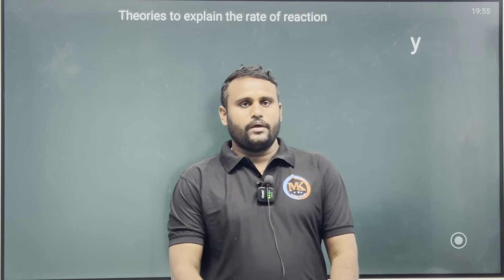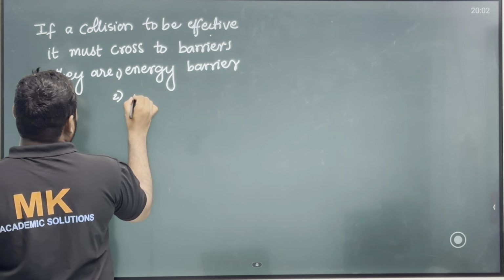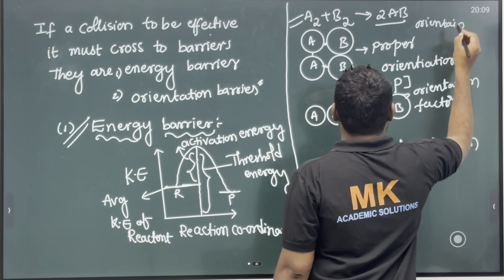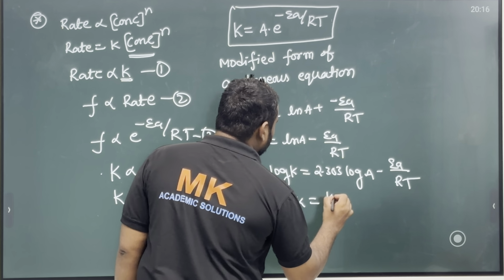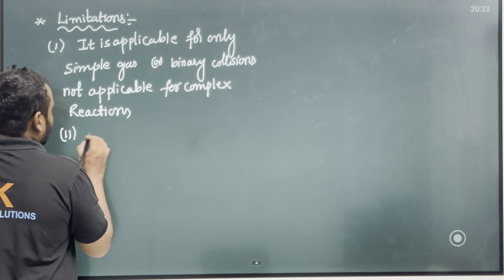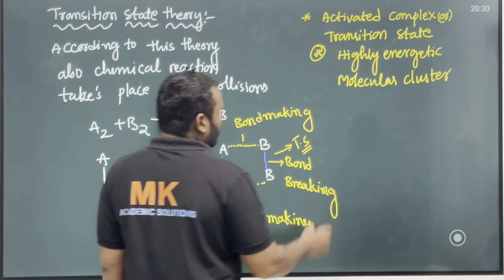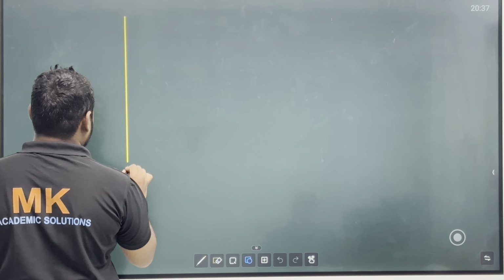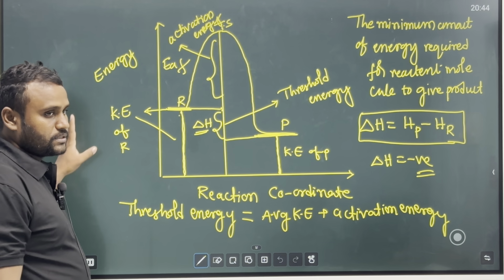15 November 2024